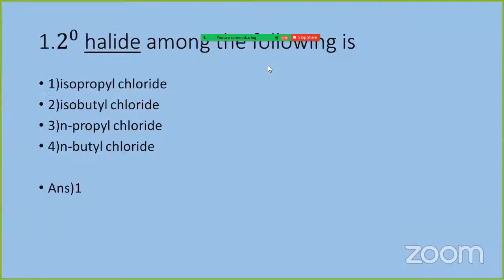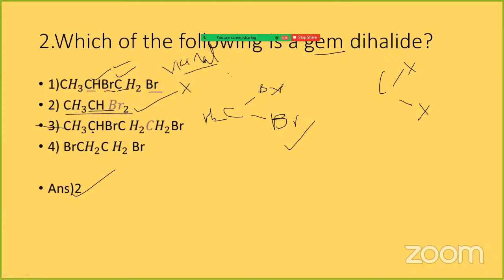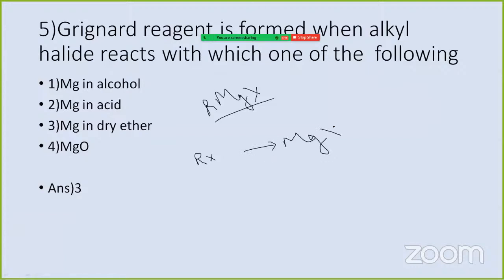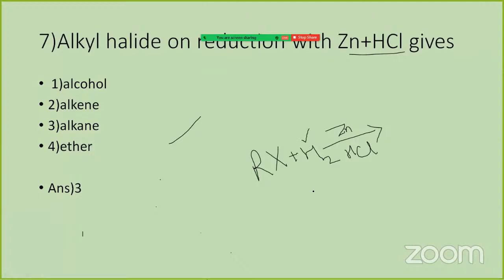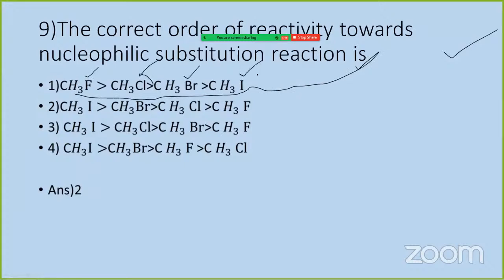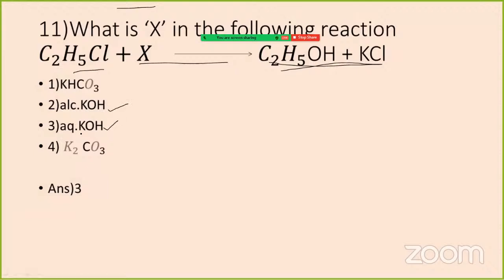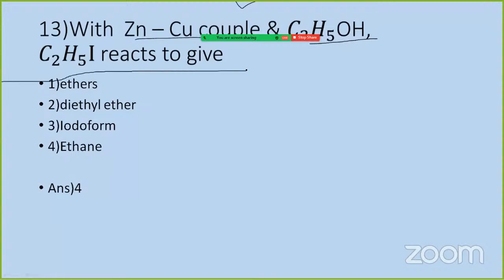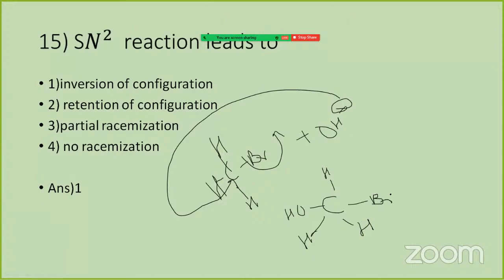TREIS-EAMCET/NEET-2022-PHASEII BY RAJESHWARI -TSRJC-LINGAMPALLY-ALKYL HALIDES & ARYL HALIDES DAY-1